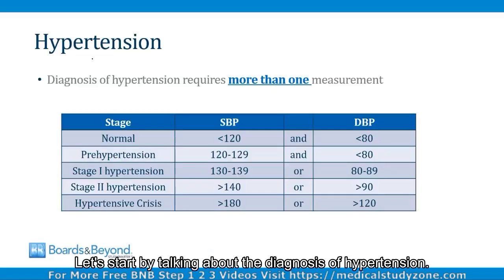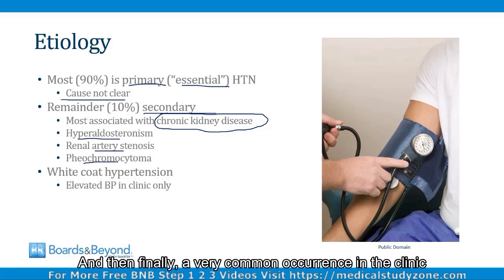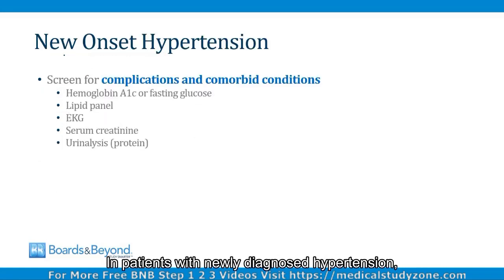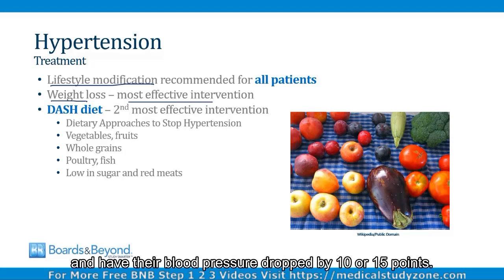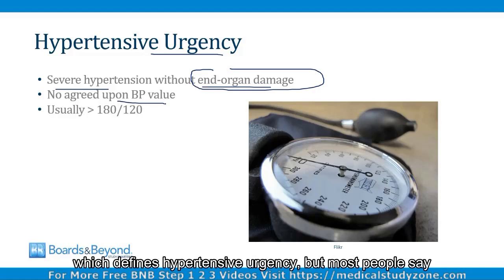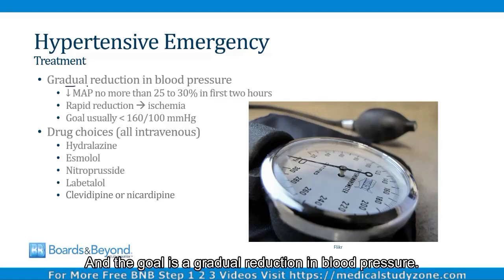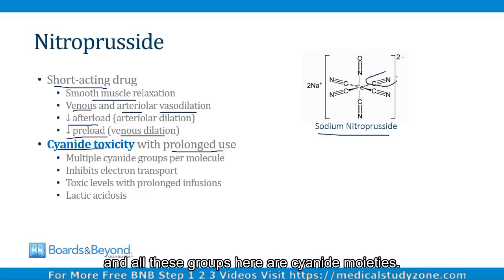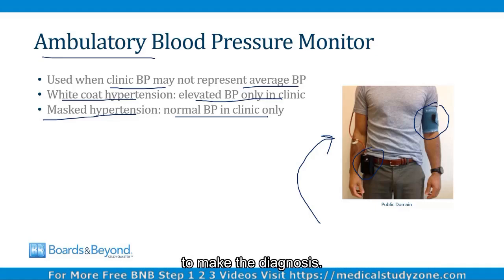May 12, 2026